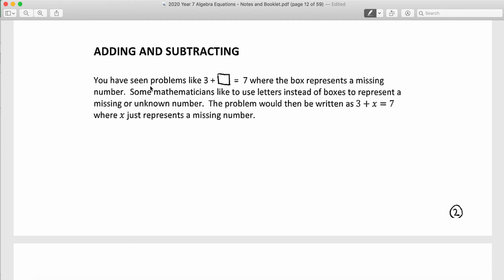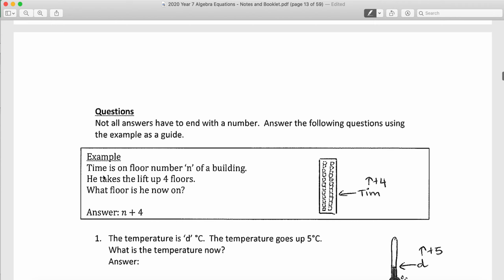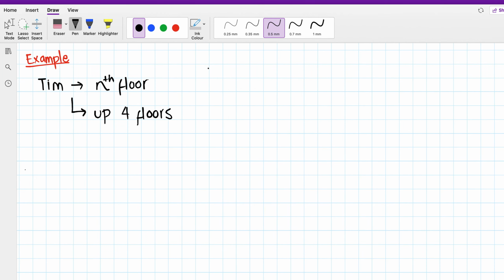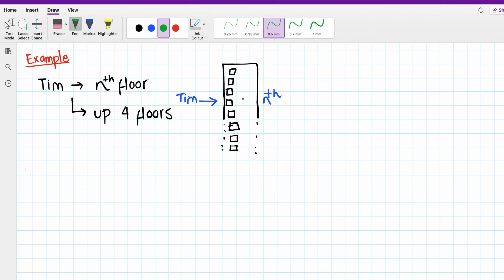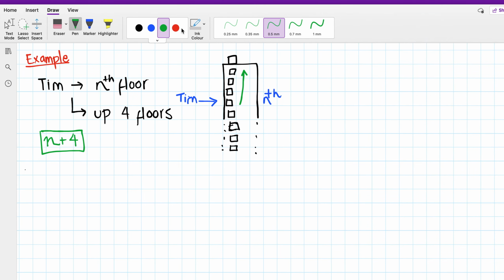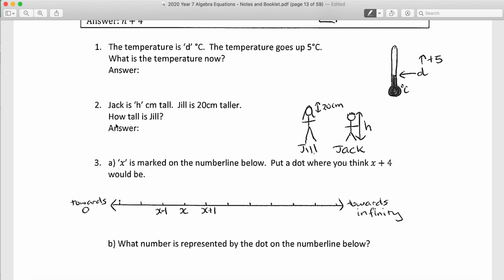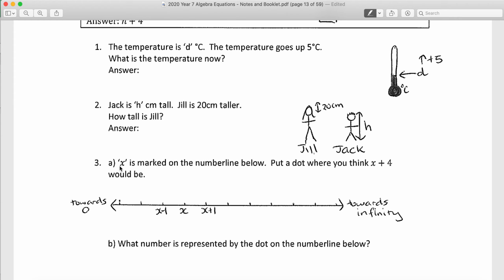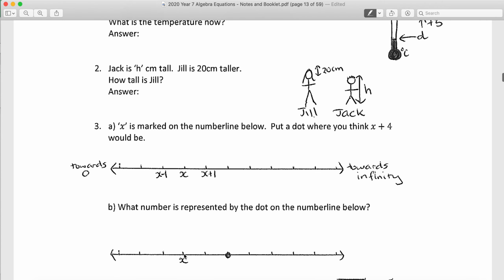2 Language of Algebra Part 2